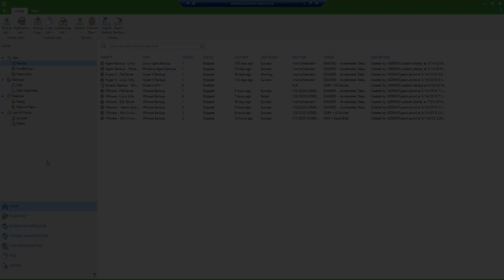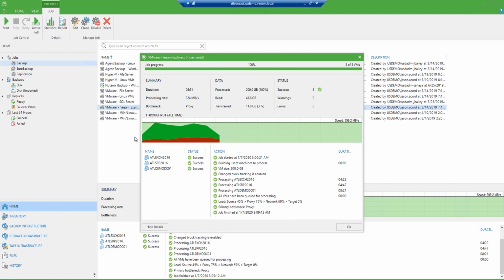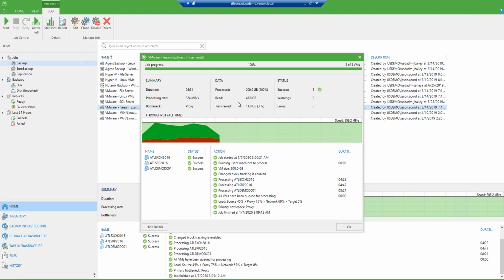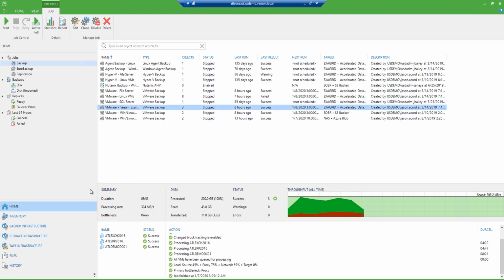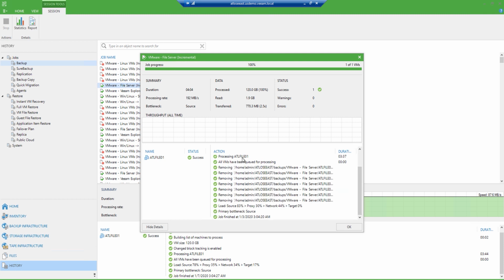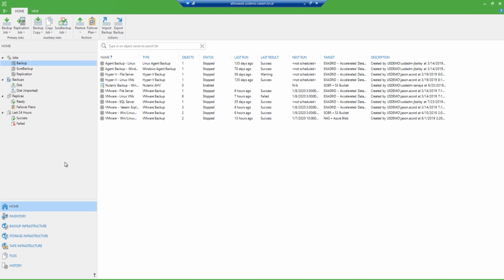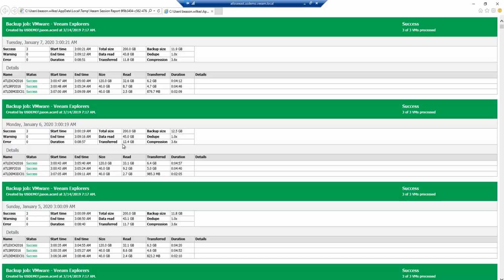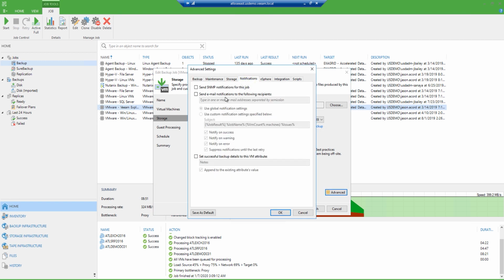How to generate reports for a backup Job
When running a backup job, Veeam Backup & Replication saves the data and metrics to the configuration database, allowing you to view real-time statistics and to generate reports for any backup job. To track the efficiency of data protection, you can create backup reports:

Protected Computers report analyzes the efficiency of computer data protection with Veeam backup agents. Protected VMs report analyzes the efficiency of VM data protection with Veeam Backup & Replication. Protected File Shares report analyzes the efficiency of file share data protection with Veeam Backup & Replication.
The Protected Computers and Protected VMs backup reports examine whether managed computers and VMs have backup or replica restore points created within the specified time range (RPO period), and provide information on the completion status of recent backup or replication job sessions. The Protected File Shares backup report examines whether managed file shares have primary or archive restore points created within last 30 days by file share backup jobs, or imported backup files created by file share backup jobs within last 30 days. The reports can help you identify computers, VMs and file shares that function without a proper protection, and make sure the existing backups or replicas meet established RPO requirements.

In Veeam Service Provider Console, you can generate backup reports and send them by email to companies. Reports are sent as PDF files attached to report notifications. To automate reporting, you can configure a schedule according to which backup reports will be generated.

To get started with backup reports, keep to the following sequence of steps:

Customize backup report logo and configure report notifications.
Customize the logo that must be displayed in backup reports, and configure report notifications.

Configure backup report settings.
Specify settings of backup reports. When you configure a backup report, you can create a schedule according to which the report must be generated. If you do not schedule backup reports, you will need to generate them manually.

View backup reports.
View reports generated manually or by the configured schedule. Watch this video to see what kind of backup reports and metrics you can view in the Veeam console.